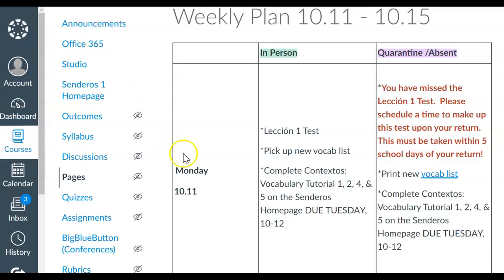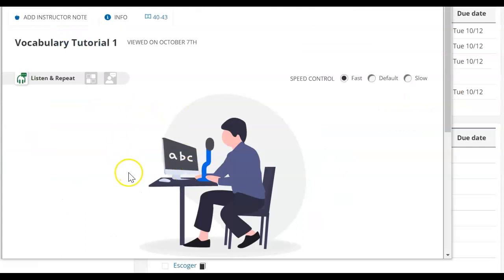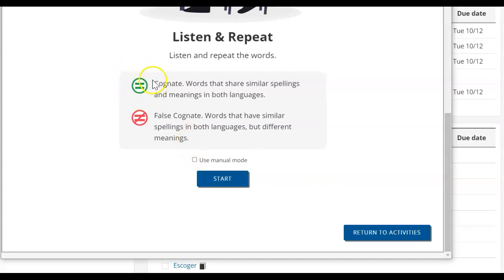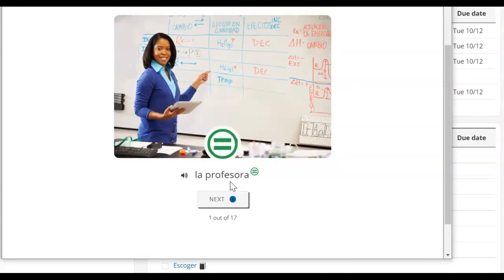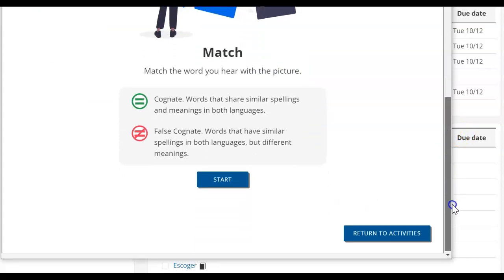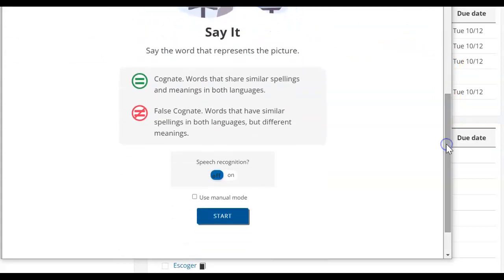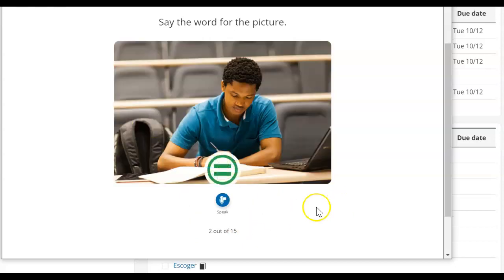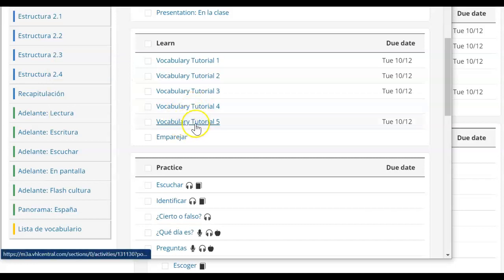L2 vocab tutorials 1, 2, 4, 5